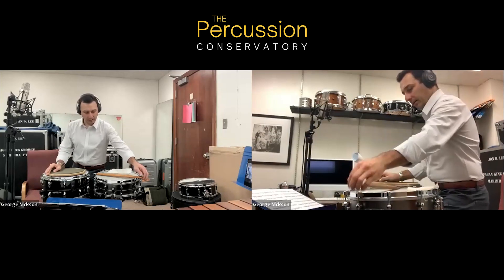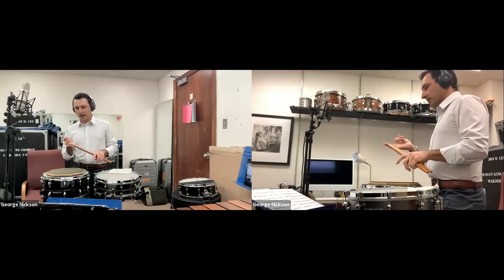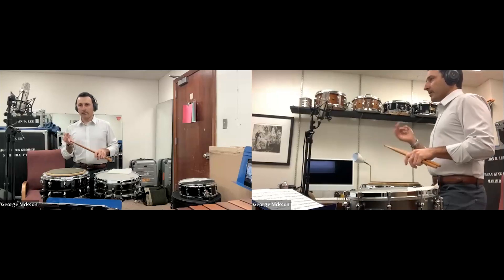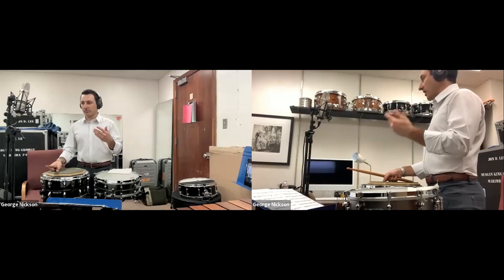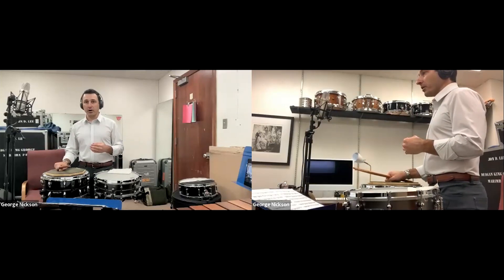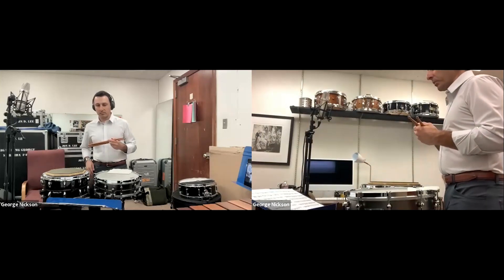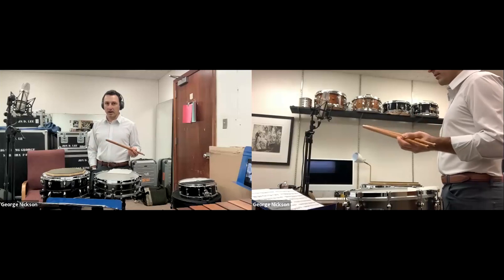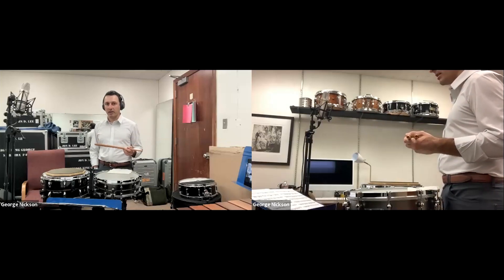George Nickson | Snare drum Ornaments | PC Studio Class 67 Trailer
George Nickson presented his class titled "Snare drum Ornaments" as part of The PC Studio program.

To watch this full class, you'll need a membership with us! Save 10% and support our PC Scholarship when you use Erich's code to sign up:
GNICKSON